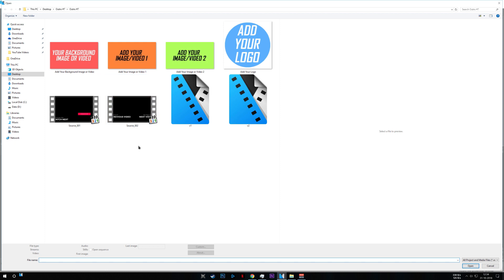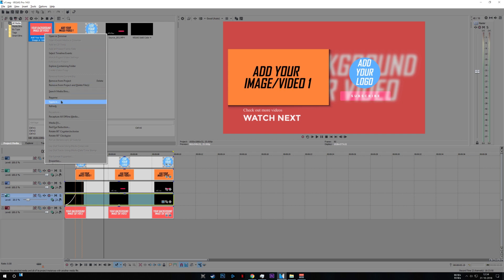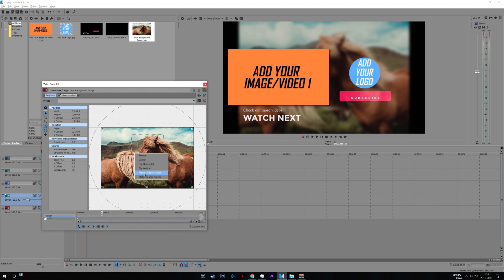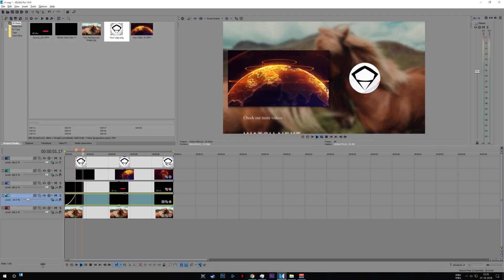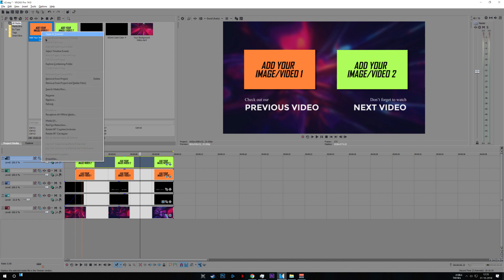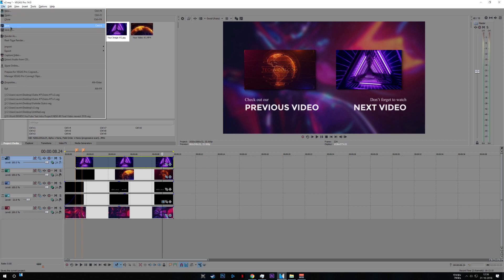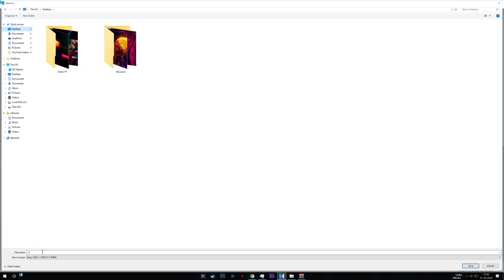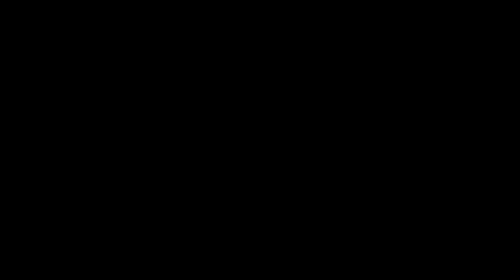Free Outro Template #7 Sony Vegas Pro